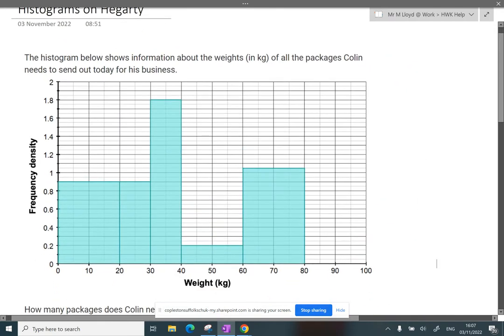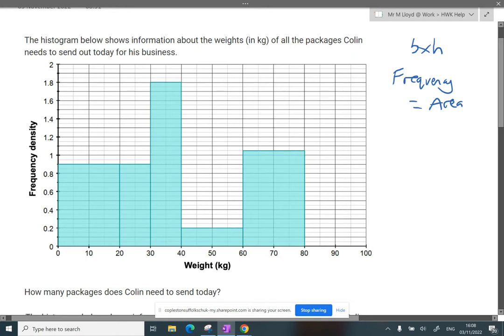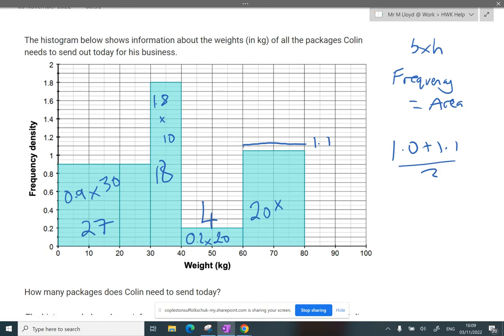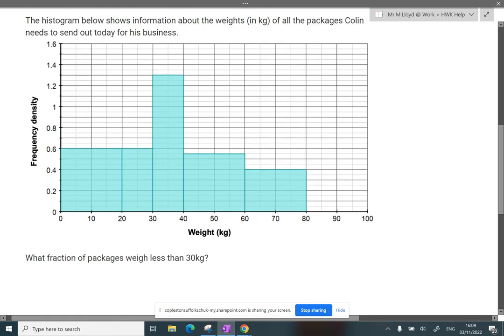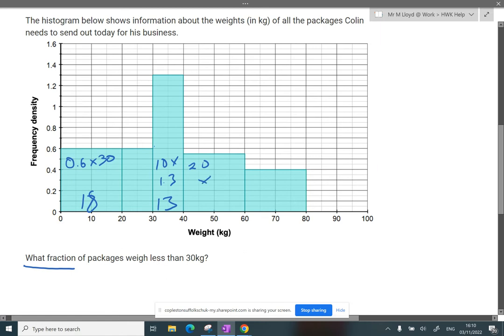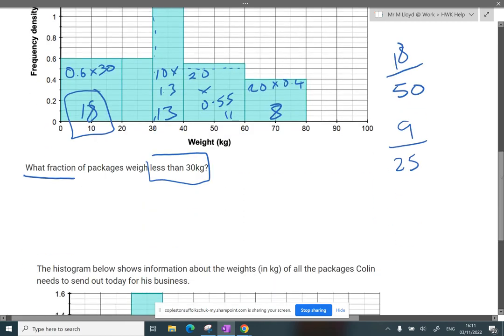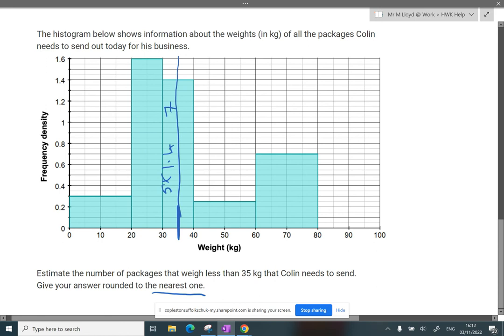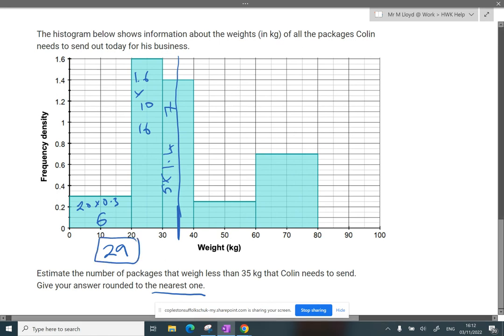Histograms Homework Help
A video to help one of my classes on their Histograms homework, do feel free to use this as a revision session too!